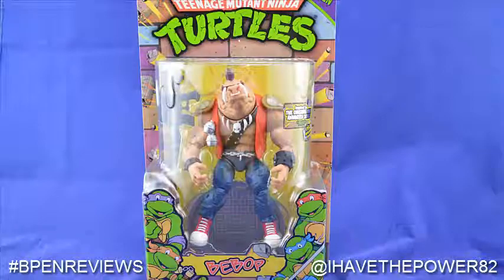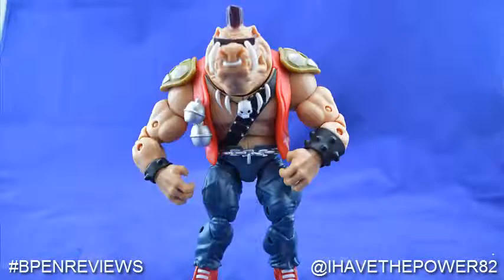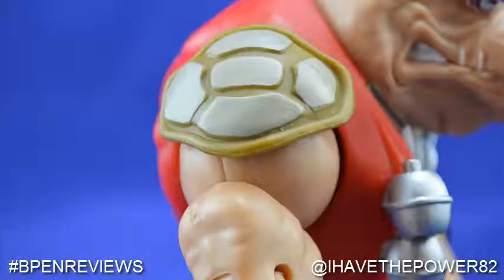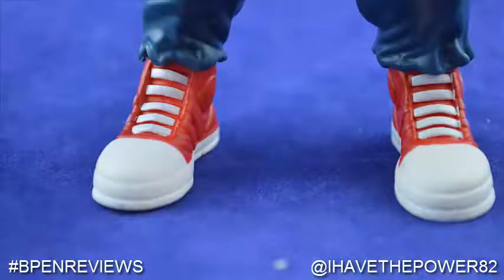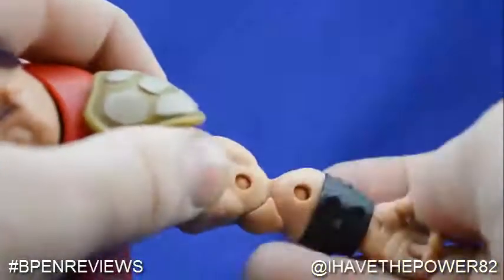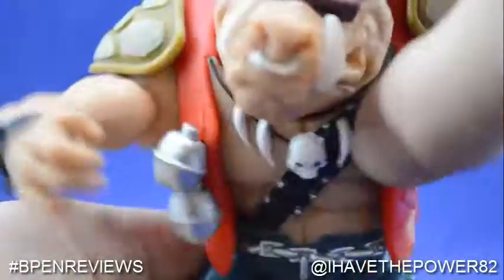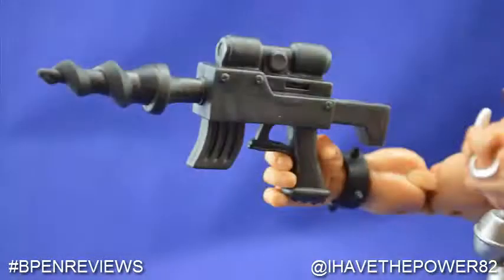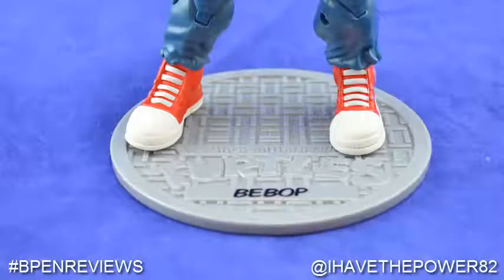Teenage Mutant Ninja Turtles Classics Bebop Toy Review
Hey guys!
Here is my newest toy review! TMNTC Bebop action figure from playmates toys! This is one incredible toy. Even with a couple of things that might make him undesirable I think he turned out to be one awesome toy!

Now a part of the Nerd O Rama network!